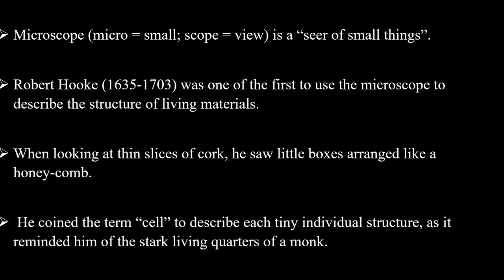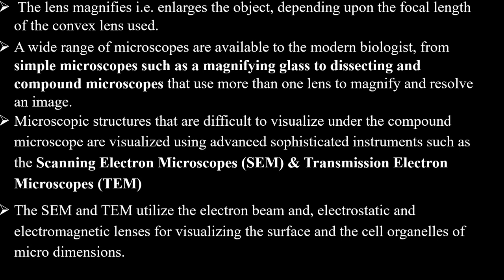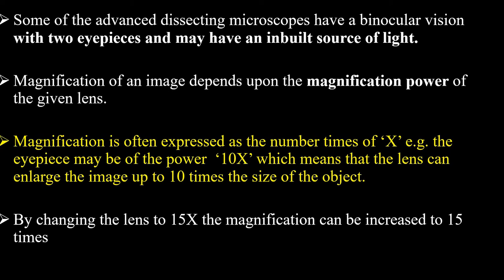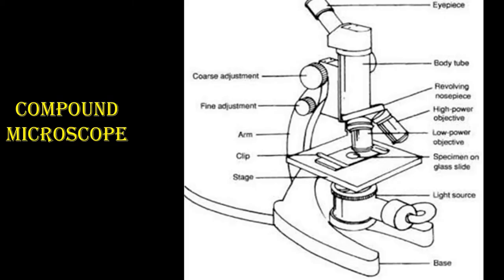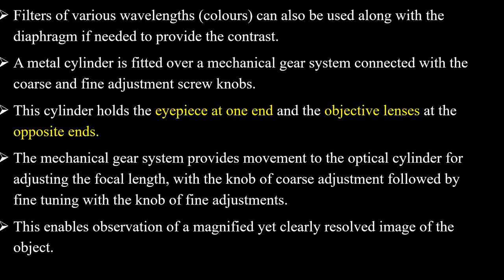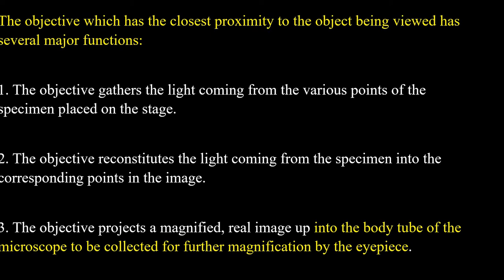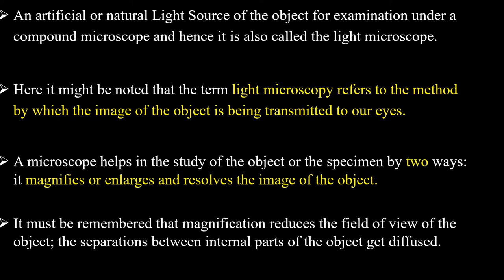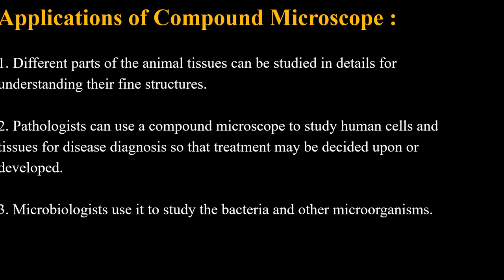Instrumentation- Microscopy | English | World of Zoology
Dear Students,
This video is about   Instrumentation-Microscopy.

Instrumentation – Colorimeter